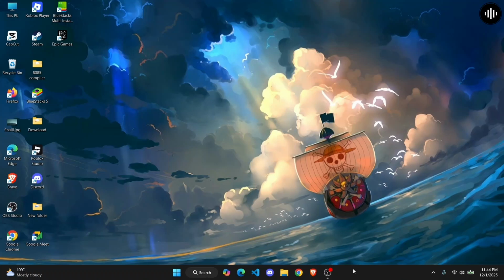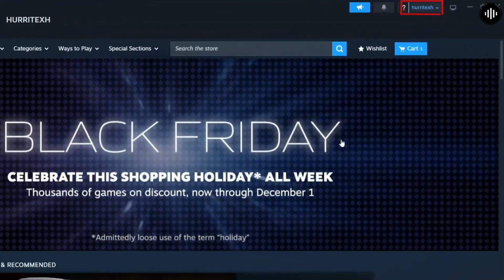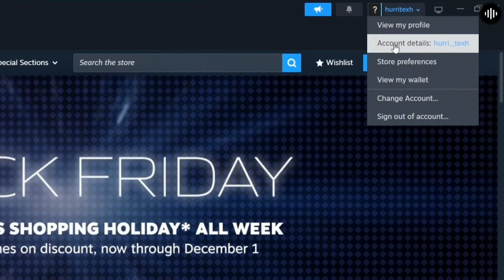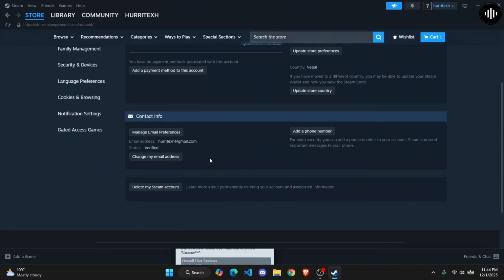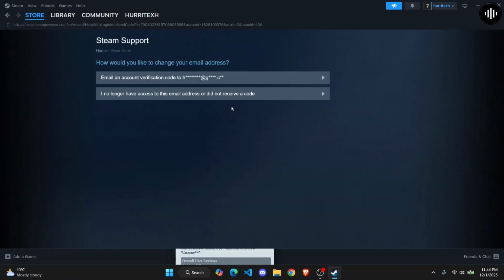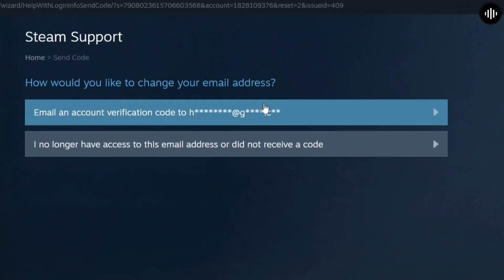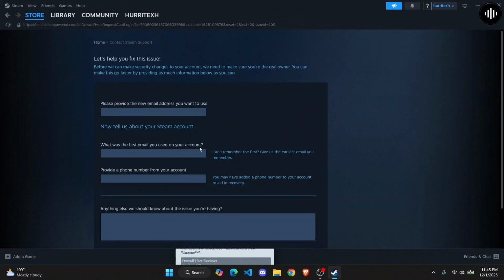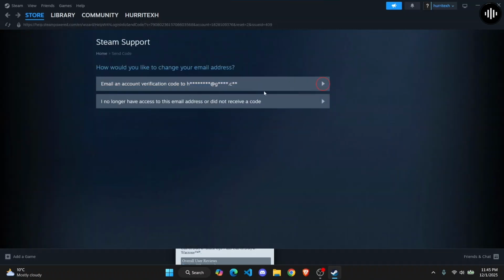How to Change Email Address on Steam?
This video will guide you through the steps on how to change your Steam email quickly and easily. Whether you're asking, "How do I change my Steam email?" or need help navigating the account settings, this tutorial has you covered. Learn the steps to update your Steam email and ensure your account stays protected.

Timestamps:
00:00 How to Change Email Address on Steam?
00:06 How Do I Change My Steam Email?